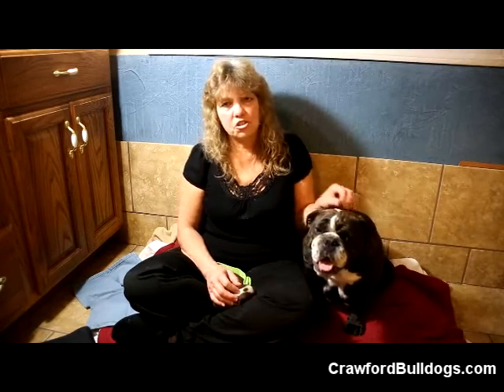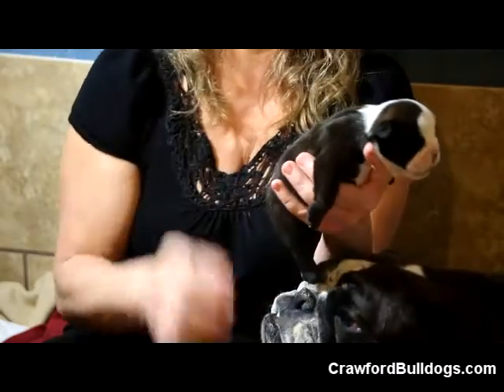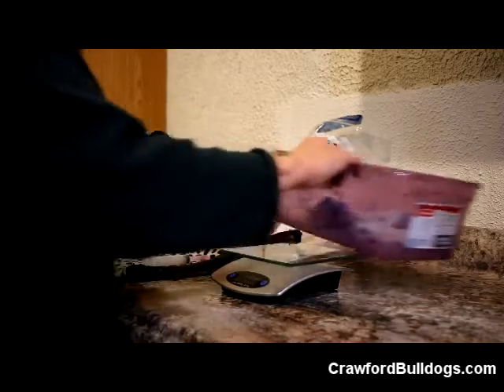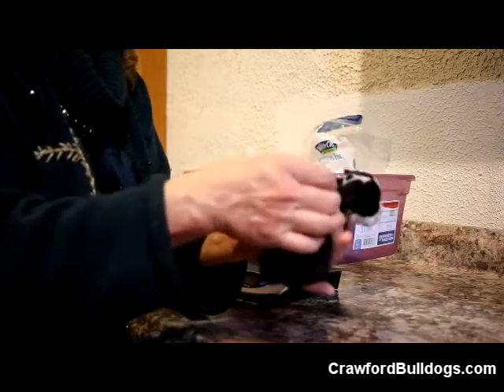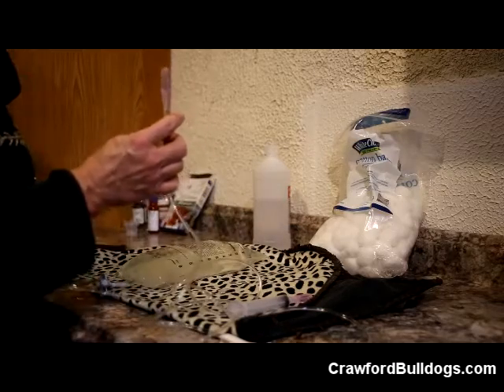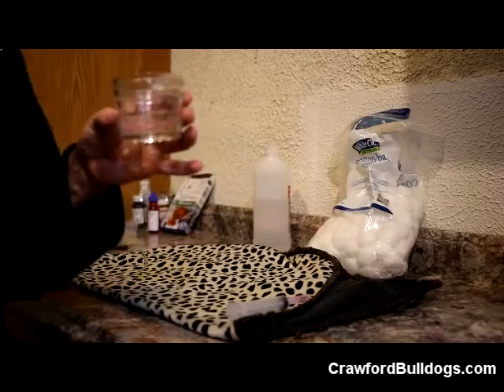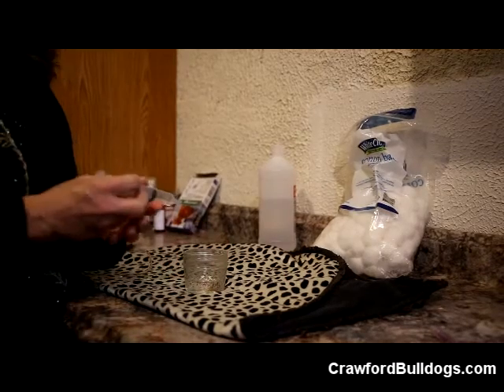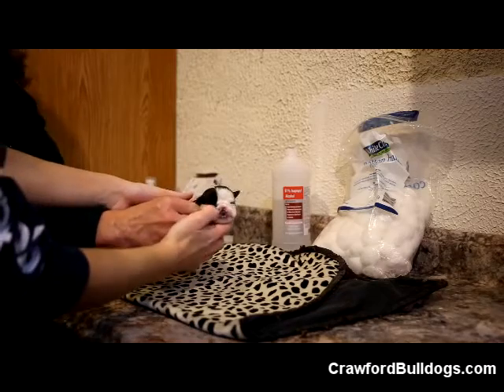Dehydrated English Bulldog Puppy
This video is to show you how to care for a dehydrated English Bulldog puppy.